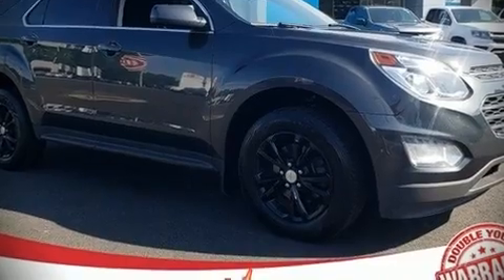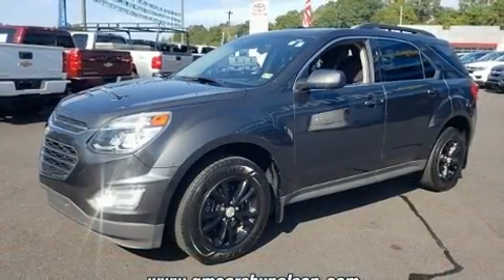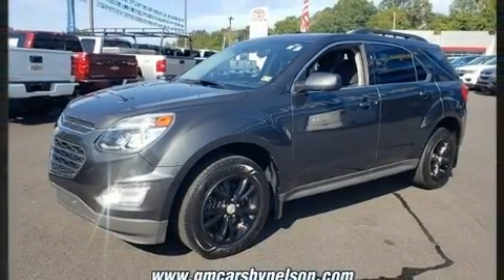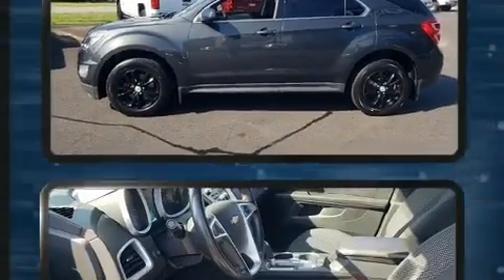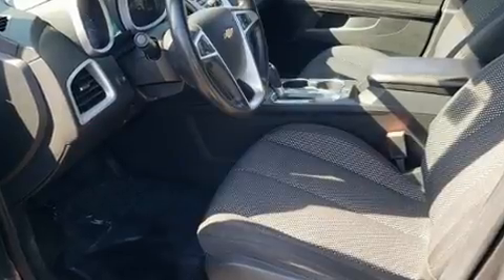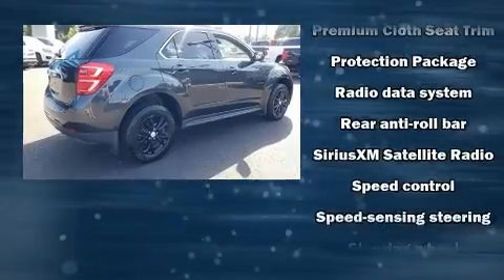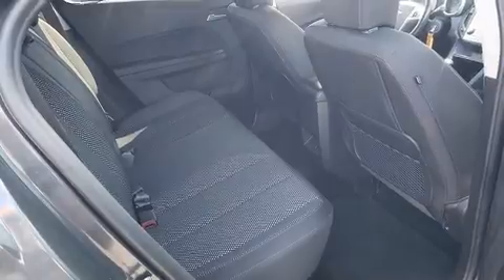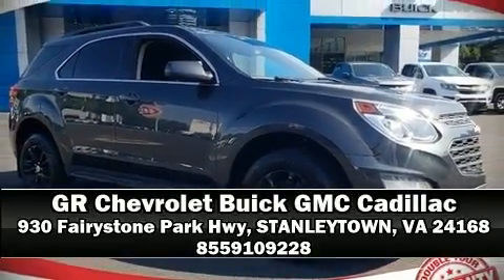2017 Chevrolet Equinox LT in STANLEYTOWN, VA 24168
You can expect a lot from the 2017 Chevrolet Equinox. Smooth gearshifts are achieved thanks to the efficient 4 cylinder engine, and all wheel drive keeps this model firmly attached to the road surface. It's equipped with tons of terrific amenities, but it won't break your budget. Such as remote keyless entry, delay-off headlights, a trip computer, an outside temperature display, front bucket seats, heated door mirrors, power windows, and cruise control. Chevrolet ensures the safety and security of its passengers with equipment such as: dual front impact airbags, front side impact airbags, traction control, brake assist, a panic alarm, onStar, and 4 wheel disc brakes with ABS. Electronic stability control stands out as a technologically savvy innovation, keeping you better connected to the road. You will have a pleasant shopping experience that is fun, informative, and never high pressured. Stop by our dealership or give us a call for more information.